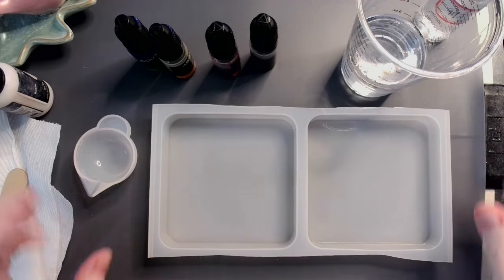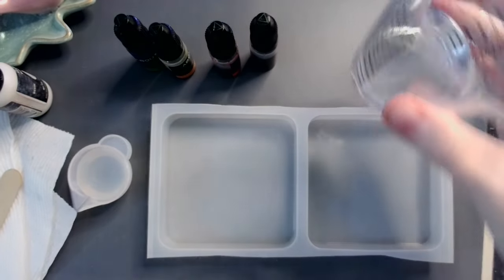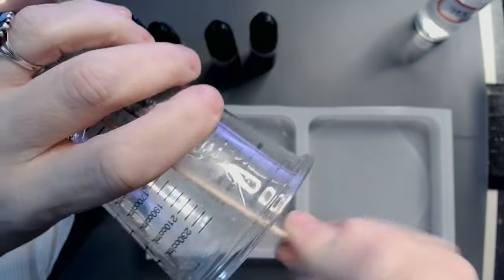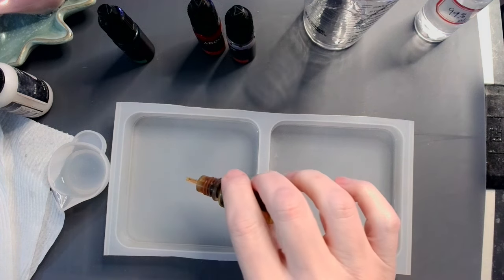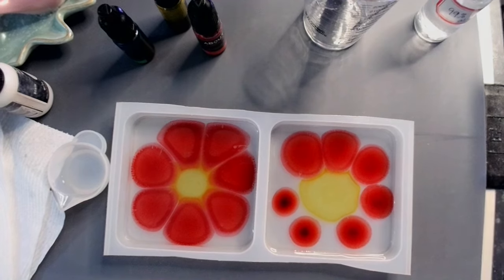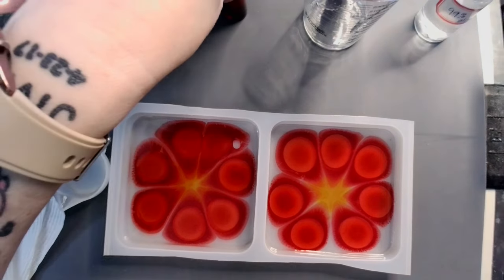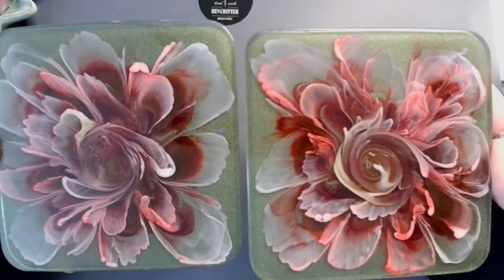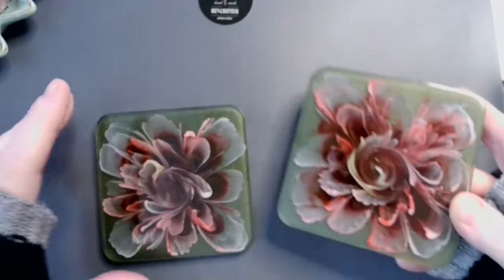Gorgeous "Antique Rose" 3D Bloom Resin Coaster Tutorial - Perfect for Gifting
This "Antique Rose" design is one of my favorite color combinations for blooms. After STUGGLING with my 3D blooms for quite some time, I FINALLY found a mix of white resin pigment, alcohol and resin to make it work beautifully! Available for sale in a set of 4 with coordinating blue 3D blooms

Code: revcritter

30ml Black Plastic Squeeze Bottles
5 Pack Butane Lighters
2 Pack - Varigated Gilding Flakes
20 Pack - HTVRONT Plastic Stir Sticks
WEHOUS Irregular Bowl Silicone Mold
32 oz 99% Isopropyl Alcohol
3 oz Paper Cups, 600 Count
3 Piece Round Silicone Mold Set
6Piece Mini Silicone Spatula Set
Continuous Spray Bottle Set of 2
2 Piece Lidded Jar Silicone Mold Set
3 Pack Flower Mold Set
24 pc Airtight Storage Container Set
13" Oval Tray Mold